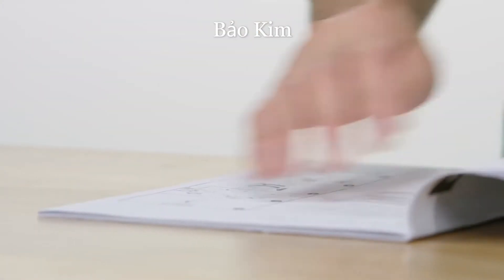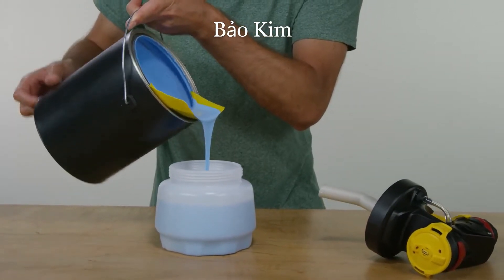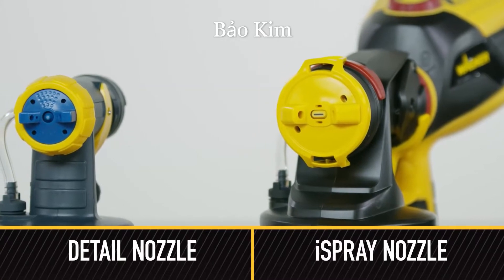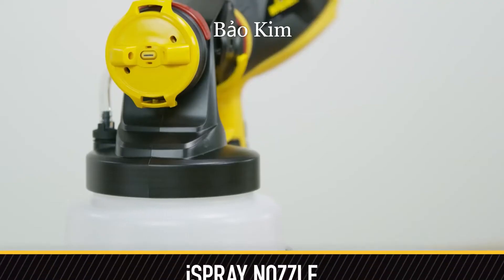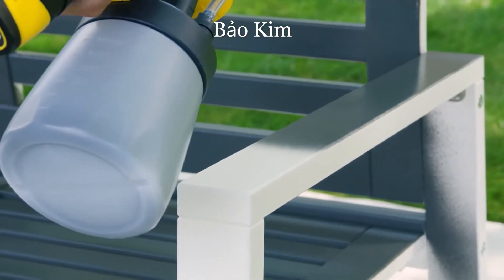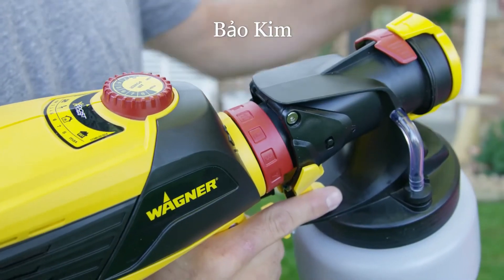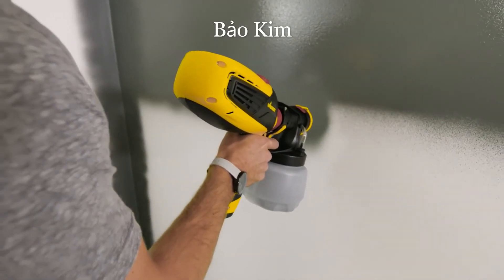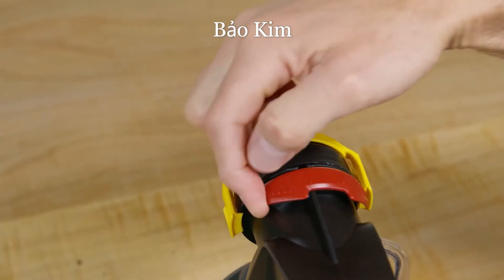Thiết bị diy - máy phun sơn cầm tay Wagner 0913 123 345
Máy phun sơn cầm tay, máy sơn cầm tay hay bình xịt sơn, súng phun sơn, thiết bị phun sơn chuyên dụng để thay thế việc sơn thủ công bằng tay. Máy phun sơn cầm tay được ứng dụng rộng rãi ngoài việc phun sơn bạn có thể tận dụng để phun dung dịch khử trùng, diệt khuẩn cho ngôi nhà.
Béc phun có thể được điều chỉnh theo chiều ngang và chiều dọc tùy thuộc vào hướng mà bạn muốn làm việc. Tua bin X-Boost mạnh mẽ phun được tất cả các vật liệu thông thường mà không cần pha loãng.
- Máy gọn nhẹ, Có trang bị hộp nhựa chắc chắn cùng quay cầm tay để mang vác đi tất cả mọi nơi.
- Dễ dàng thay đổi vật liệu sơn nhanh chóng.
- Công nghệ phun sơn tiên tiến tới từ thương hiệu máy sơn hàng đầu Wagner mới motor công suất lớn 200W tạo ra lực phun cực mạnh, giúp phủ đều sơn ở mọi khe kẽ góc ngách mà các dụng cụ sơn khác không làm được.
- Máy trang bị nút điều chỉnh lực phun, giúp dễ dàng kiểm soát theo nhu cầu khi sơn trên nhiều loại vật liệu và đồ vật sơn khác nhau.
- Máy sử dụng tiện lợi, sạch sẽ không bị bắn sơn ra ngoài
- Béc phun có thể điều chỉnh linh hoạt theo chiều ngang, chiều dọc theo yêu cầu
Mua máy phun sơn cầm tay Flexio ở đâu?
Từ năm 2012 Công ty TNHH Thiết Bị BẢO KIM đã ký thỏa thuận phân phối với WAGNER để mang về Việt Nam những dòng máy tiên tiến hỗ trợ cho công tác thi công sơn.
Ngoài ra, với đội ngũ kinh doanh và kỹ thuật chuyên nghiệp được đào tạo bởi WAGNER Cty TNHH Thiết Bị BẢO KIM cam kết luôn đảm bảo tốt nhất dịch vụ khách hàng & bảo hành đúng tiêu chuẩn toàn cầu của WAGNER.
Công Ty TNHH Thiết Bị Bảo Kim
Địa chỉ: 69 Đường số 2, Khu phố 4, Phường An Phú, Quận 2, TP.HCM
​             121 D4 Khu đô thị Đại Kim, P. Định Công, Q. Hoàng Mai, Hà Nội